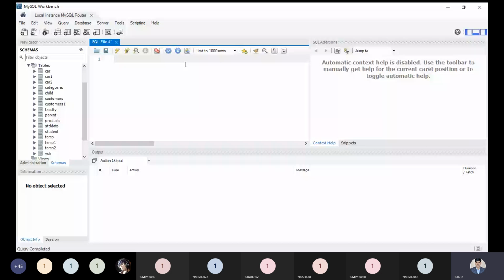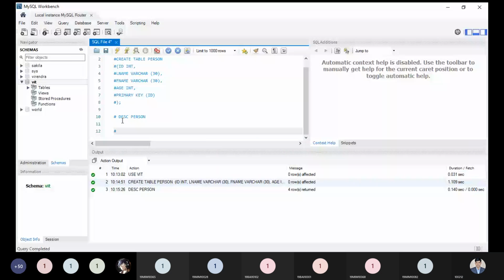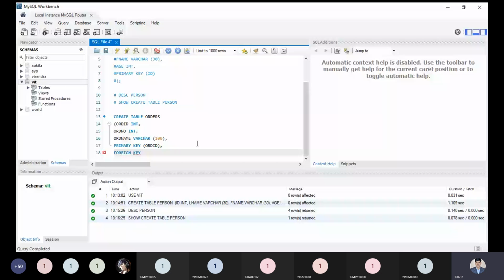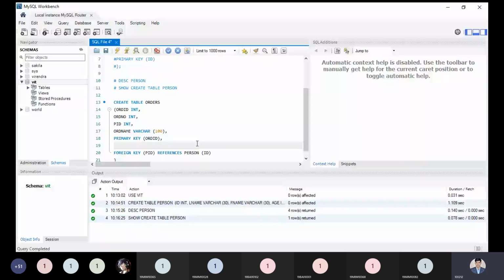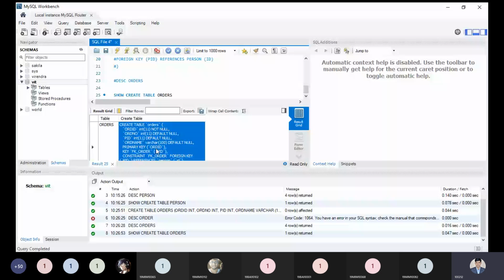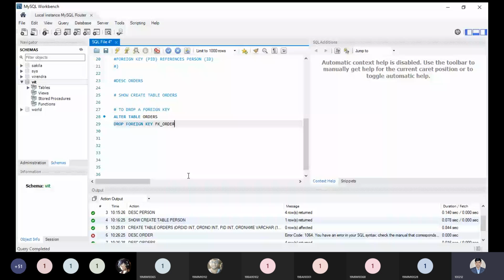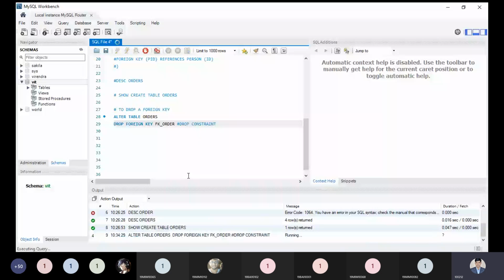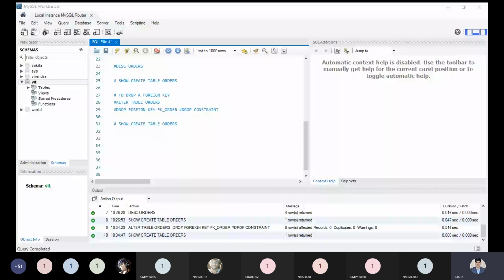Dropping a Foreign Key from a Table in MySQL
To drop a foreign key constraint, you use the ALTER TABLE statement: ALTER TABLE table_name DROP FOREIGN KEY constraint_name; In this syntax: First, specify the name of the table from which you want to drop the foreign key after the ALTER TABLE keywords.